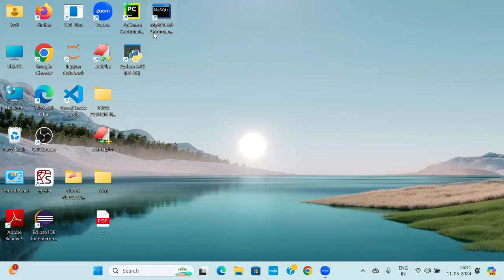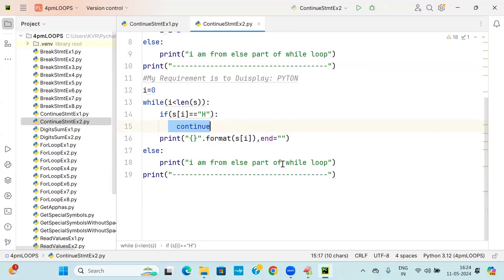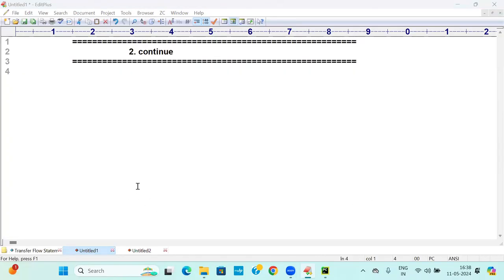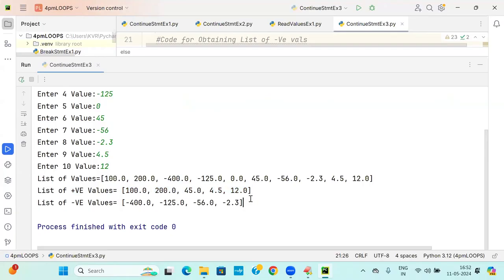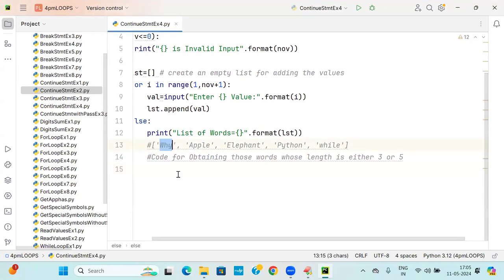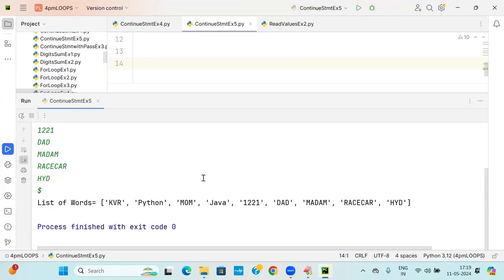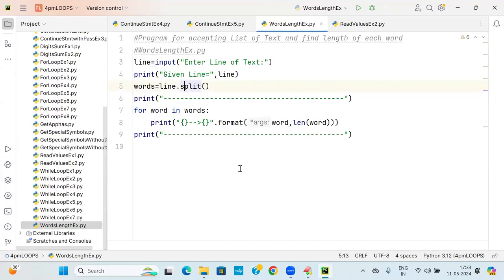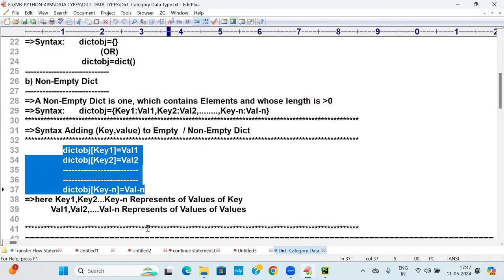49 Python & Full Stack Python By K.V.Rao